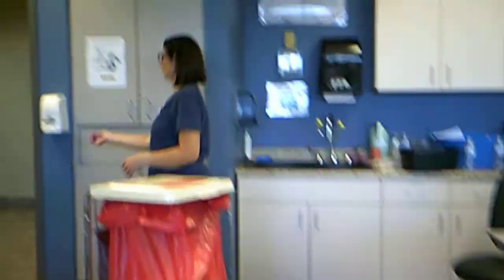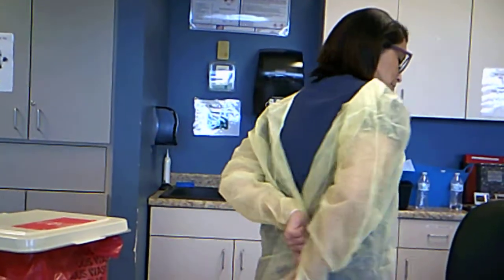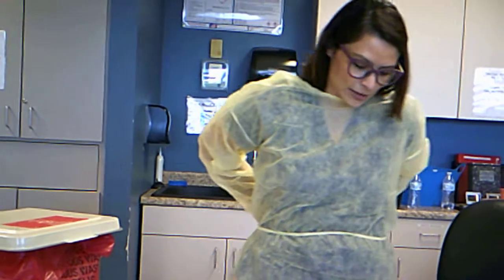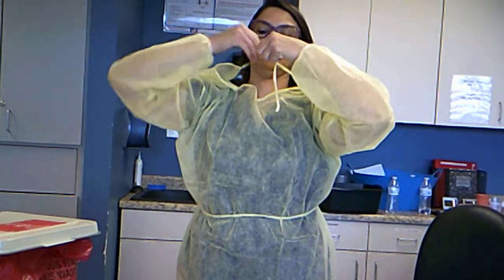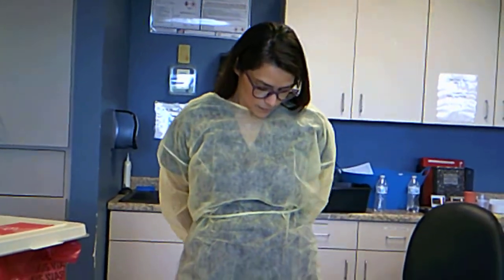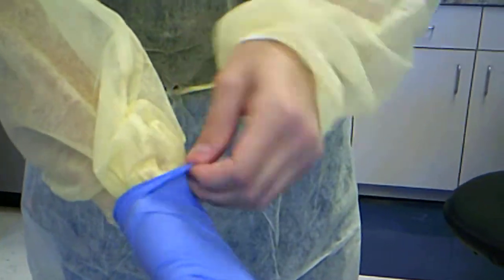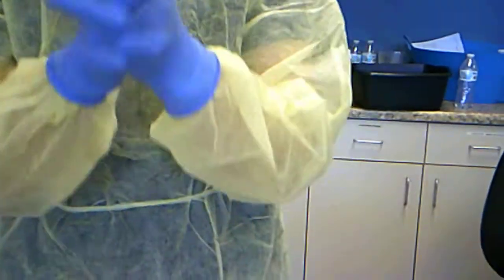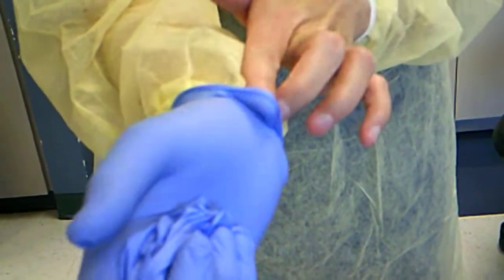13 Isolation gown & gloves